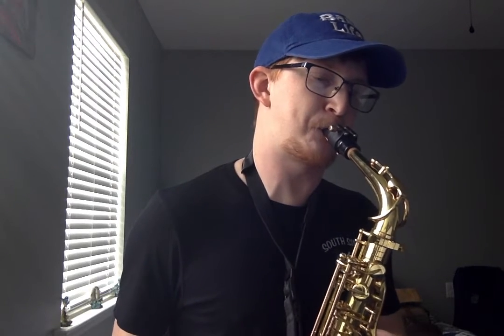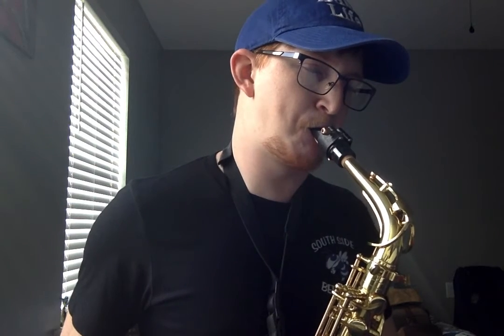Day two of quarantine: High School Saxophones